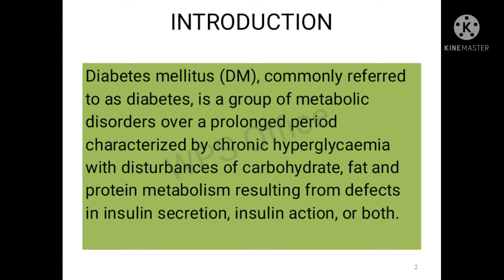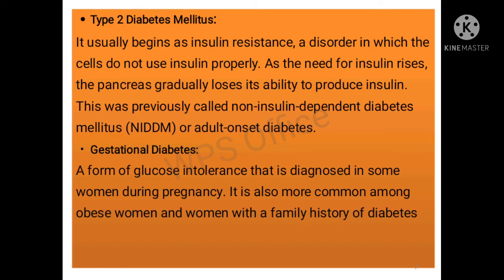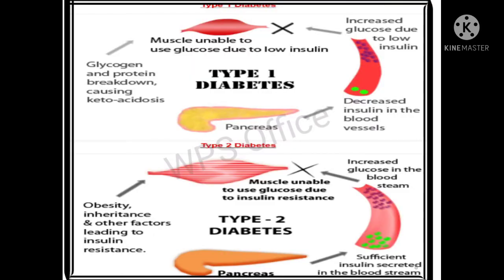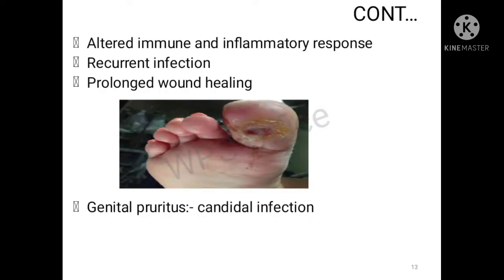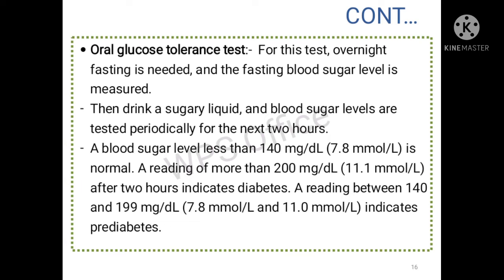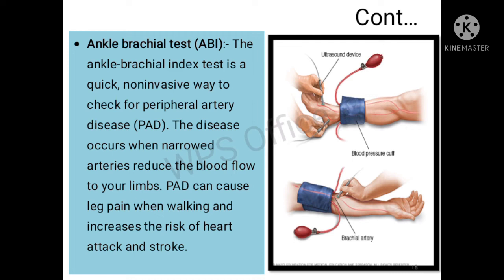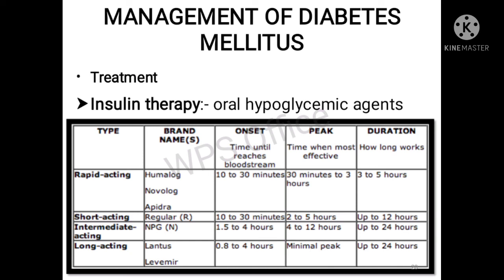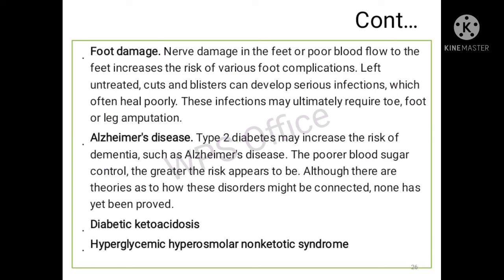Diabetes Mellitus | Medical Surgical Nursing | Bsc Nursing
In this lecture video, the following are discussed

-What is diabetes mellitus?
-What are the causesof DM?
-Types of DM
-Pathophysiology
-Signs and symptoms
-Diagnostic measures
-Management
-Complications